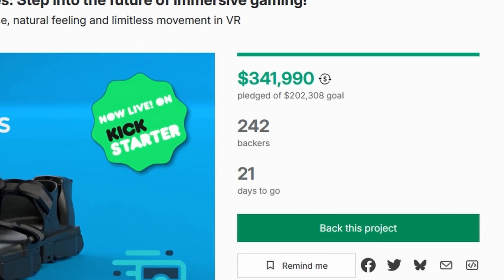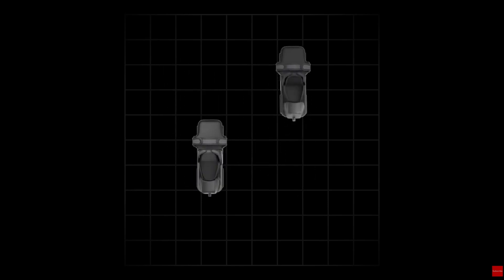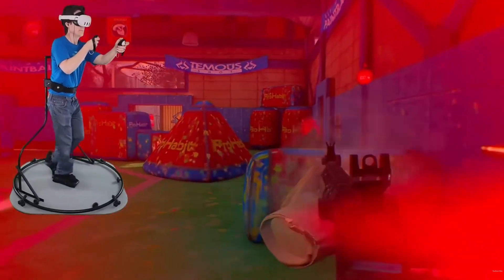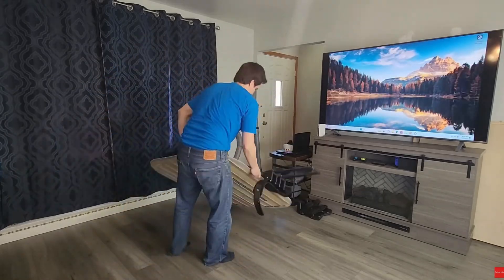Next-Gen VR: Meta’s Ultra-Wide FOV Headsets, Sharp’s Touch Controllers, and VR Treadmill Shoes!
In this episode of Virtual Lowdown, we take a peek at the future of immersive VR tech! We explore Meta’s newly revealed ultra-wide field-of-view (FOV) VR headsets, Sharp’s innovative haptic controller that merges tactile feedback with a traditional button layout, and the futuristic Freeaim VR treadmill shoes that let you walk naturally in virtual worlds.

Timestamps:
00:00 – Intro
00:38 – Meta’s Ultra-Wide FOV VR Headset Prototypes
04:34 – Sharp’s Haptic VR Controller with Button Layout
07:04 – Freeaim VR Treadmill Shoes Fully Funded on Kickstarter

What’s covered in this video:
✨Meta’s Reality Labs unveils two new VR/MR headset prototypes with a massive 180° horizontal FOV, far surpassing the Meta Quest 3’s field of view.
✨Sharp announces a prototype VR haptic controller in Japan, featuring multi-segmented tactile elements for realistic texture feedback and a familiar controller layout.
✨Freeaim’s motorized VR shoes are now fully funded on Kickstarter, promising natural VR locomotion with omni-directional wheels and SteamVR compatibility.

If you’re passionate about VR news, XR innovations, and the future of immersive technology, this is the channel for you!

GET DISCOUNTS ON COOL VR GEAR 🤩🥽